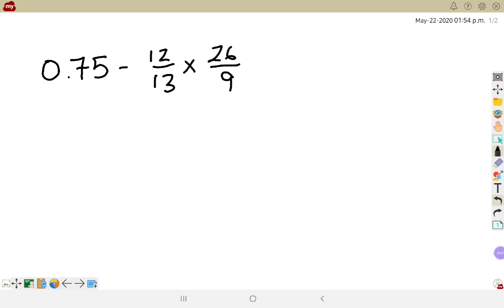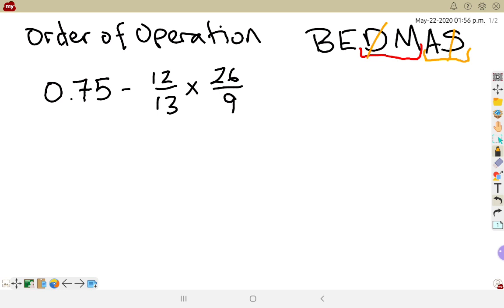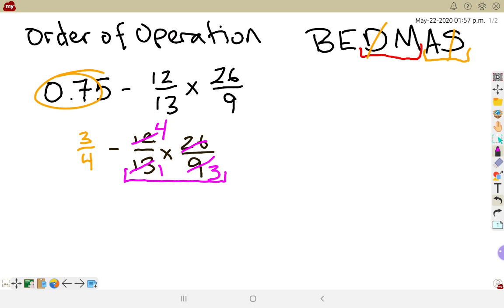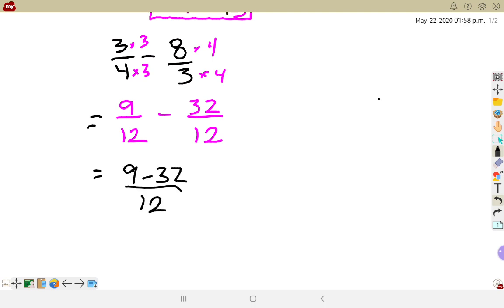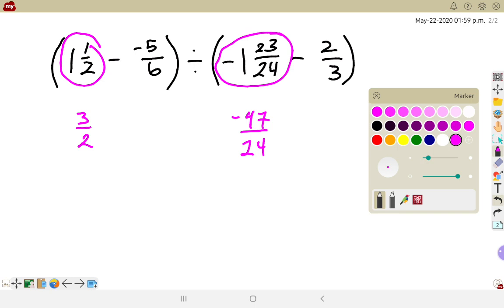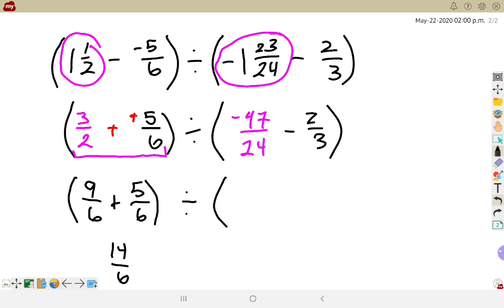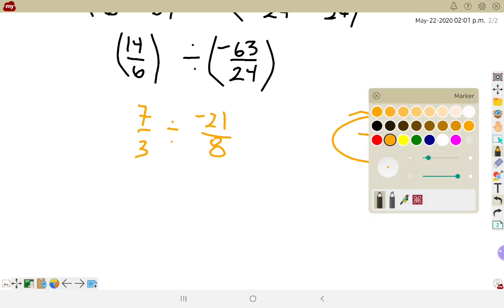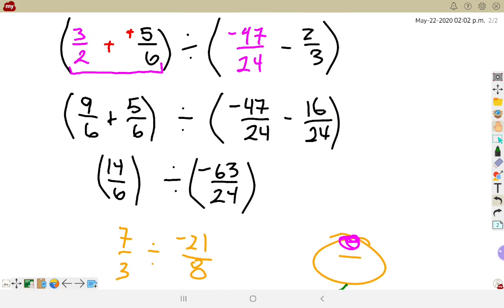Gr 9 - Rationals BEDMAS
Referencing MathLinks 9 Section 2.2 + 2.3